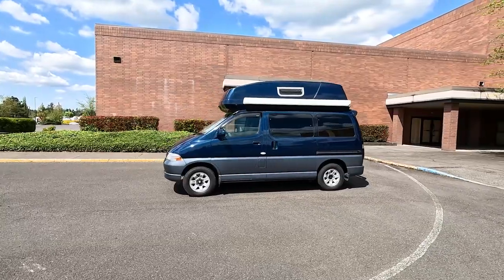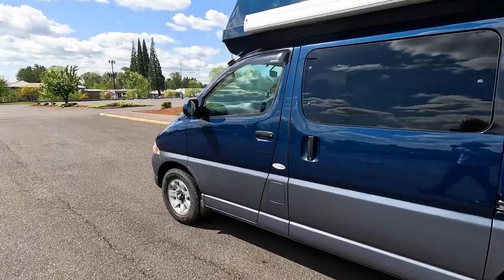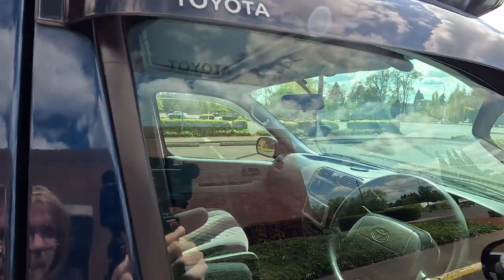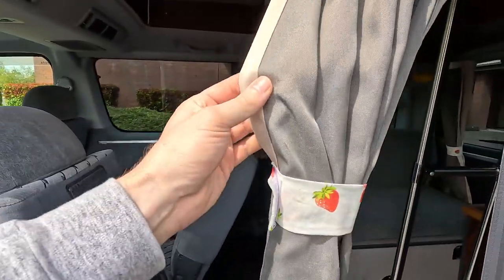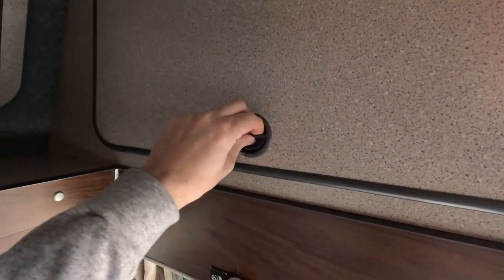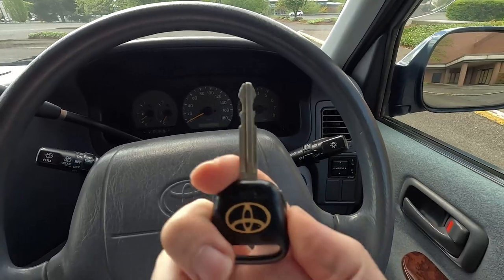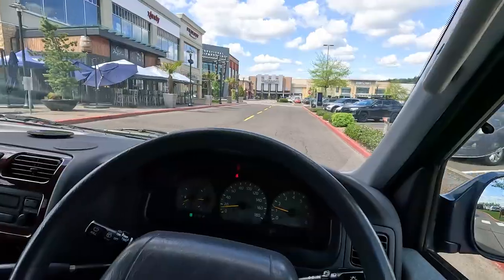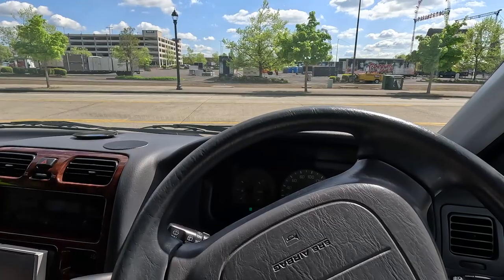One of the RAREST Toyota Camper Vans Ever Produced??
Presented for sale by Ottoex, Portland, OR. USA

⬇️OttoEx's Essential QUICK and EASY Camper Upgrades:
1. LED Interior Lights
2. Quick Inverter Solution
3. Water Bandit, fill from any faucet
4. Holding / Black Tank Treatment No More Smell!
5. Easy Water Tank Filler
6. Fresh Water Drink Water SAFE hose
7. Quick Drying Travel Bath Towels
8. Solar Lantern
9. Travel Hatchet